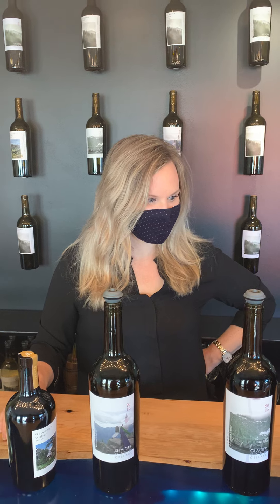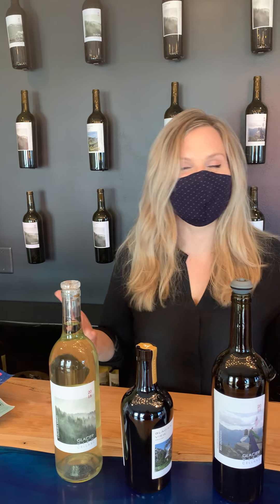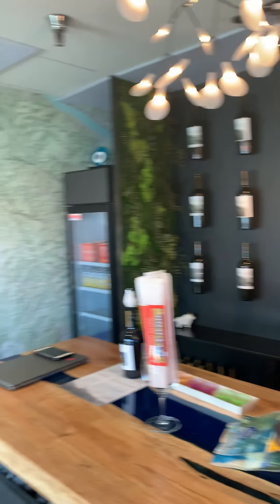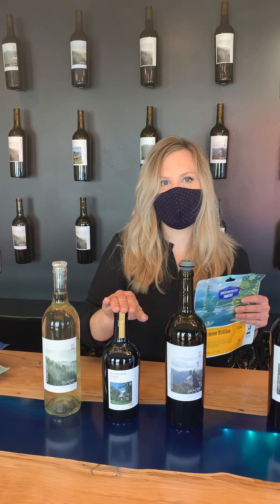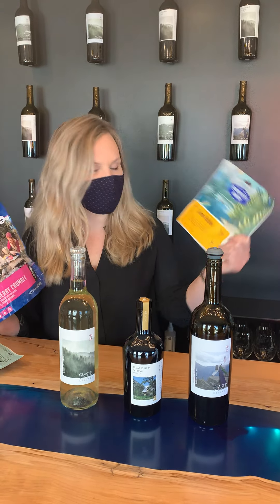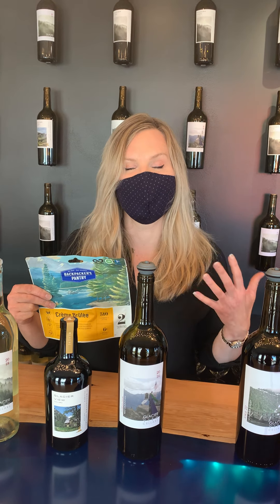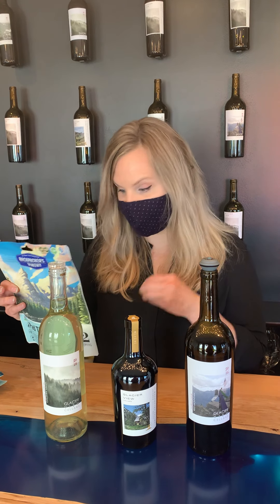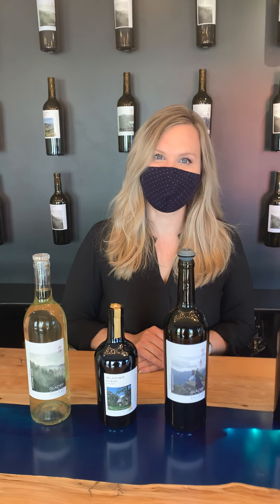Pairing Hiking and Backpacking Meals with Glacier View Cellars Wine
Stephanie chats about pairing her Glacier View Cellars wine with backpacking/hiking packaged meals.